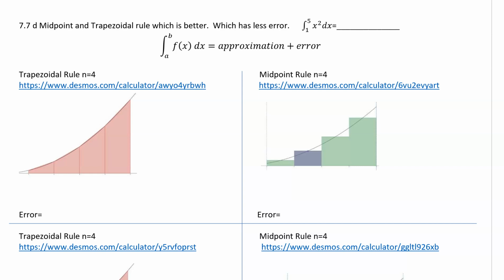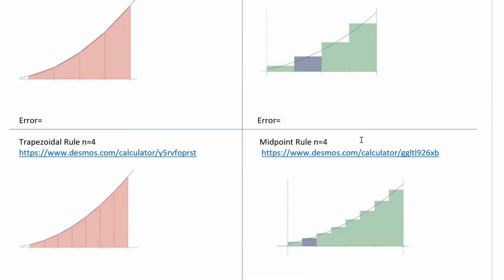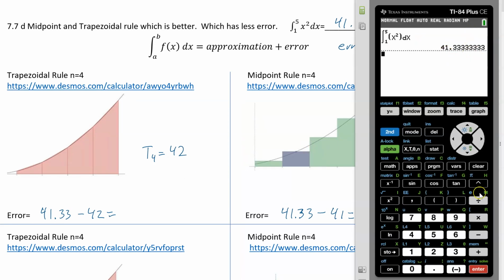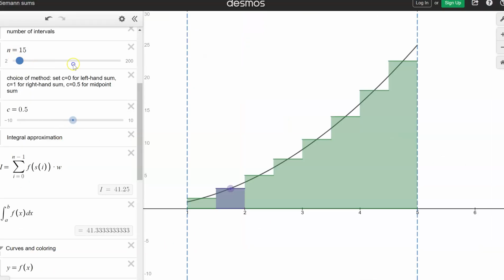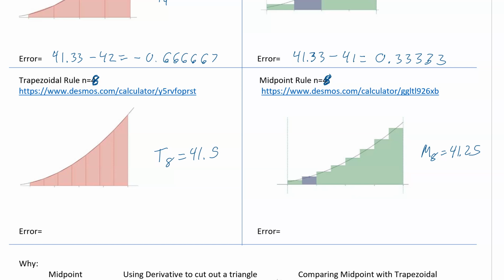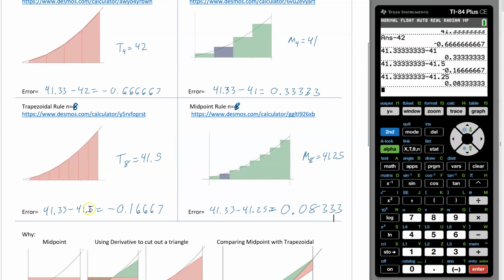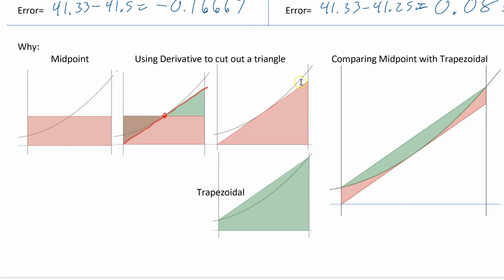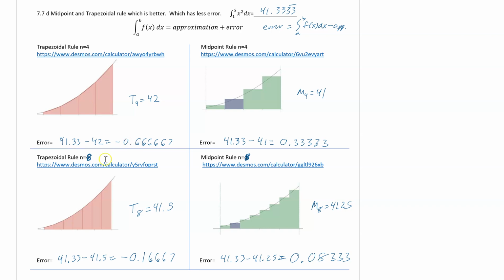7 7 d error for trapezoidal and midpoint